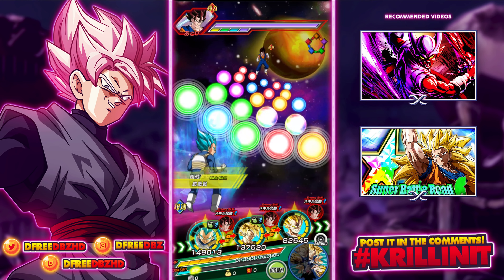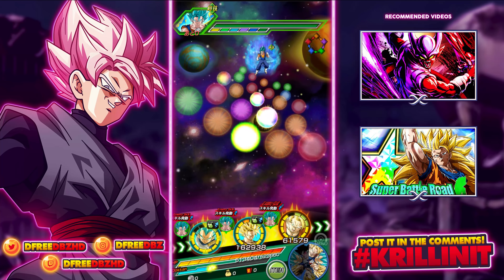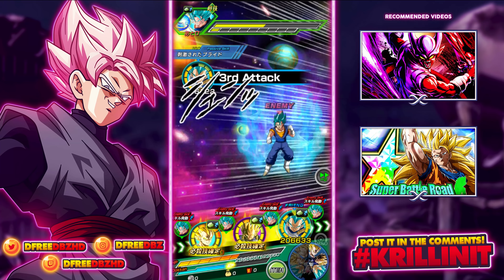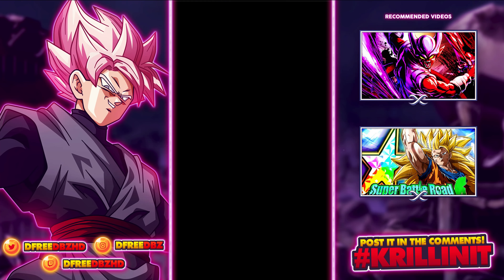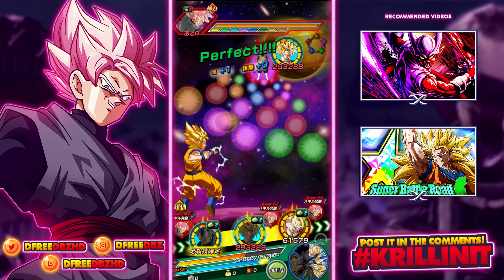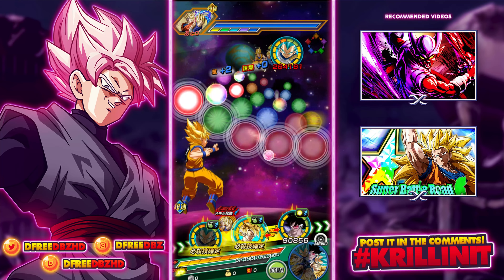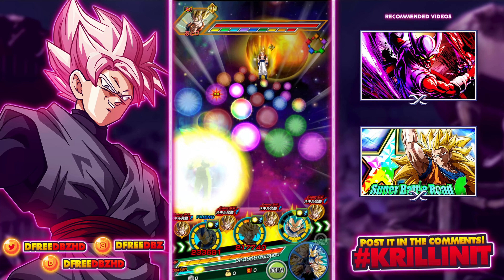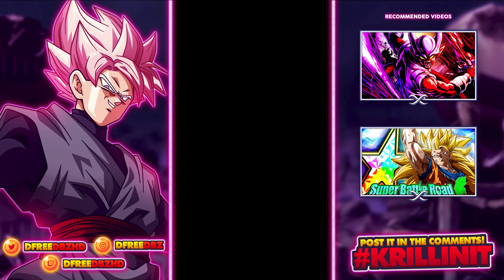EPIC INT LR SSJ VEGETA PURE SAIYANS TEAM SHOWCASE! DBZ Dokkan Battle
NEW INT LR VEGETA PURE SAIYANS TEAM SHOWCASE! DBZ Dokkan Battle